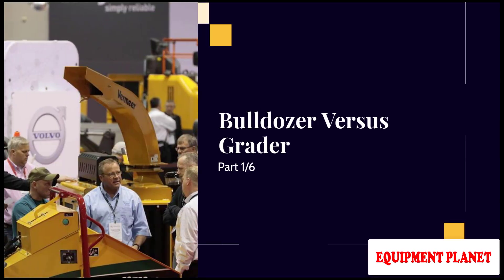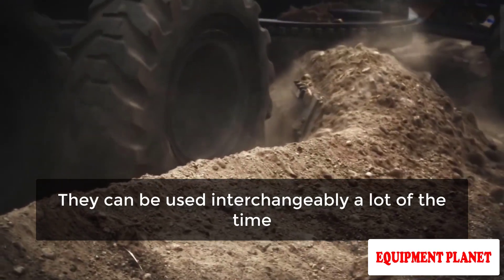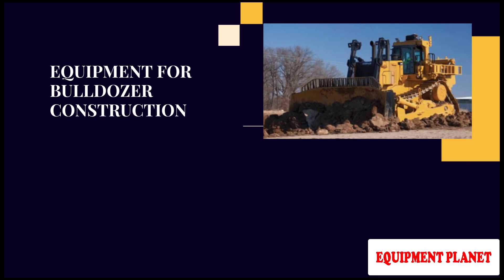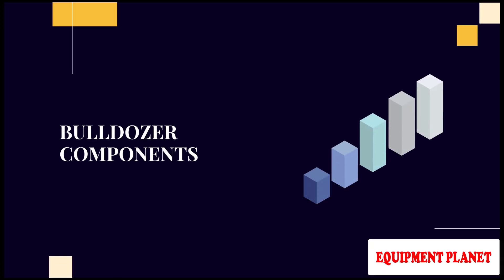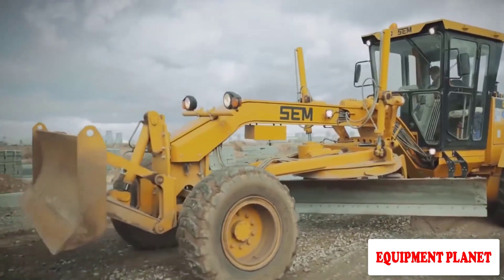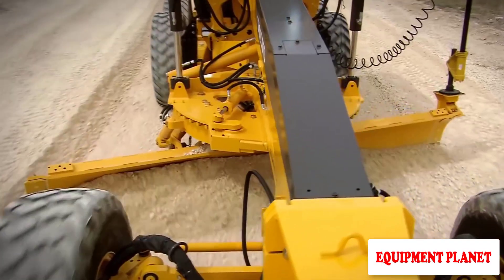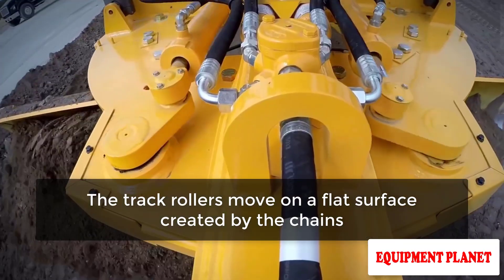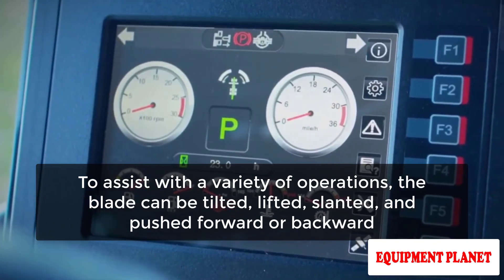Bulldozer Versus Grader - Part 1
Both bulldozers and motor graders are extremely adaptable tools for the construction industry. They are frequently interchangeable. They are, however, also made to perform particular tasks better than others. Knowing which one is more effective for your project will help you decide between the two if you have to. Engineering projects, heavy industry factories, farms, military bases, mines, and quarries all frequently use bulldozers. Construction equipment with several uses includes motor graders. Their primary objective is to provide a level, or graded, surface.